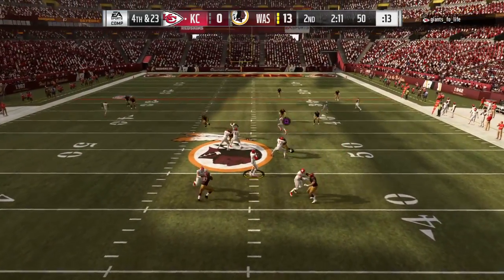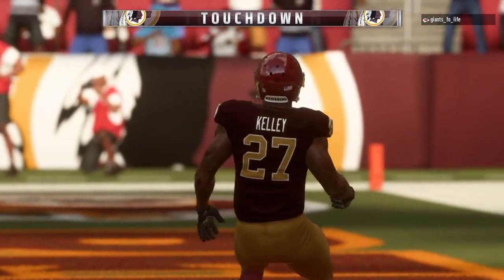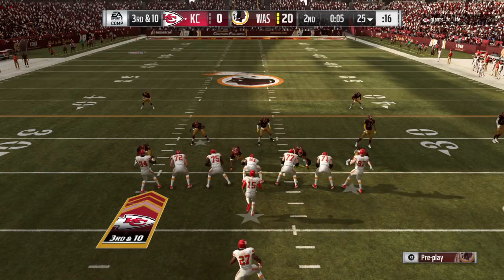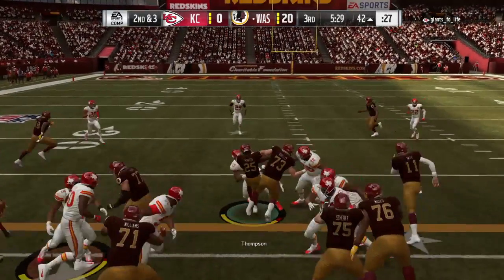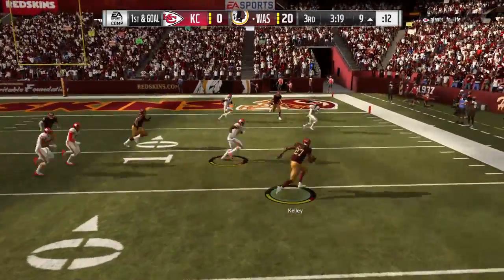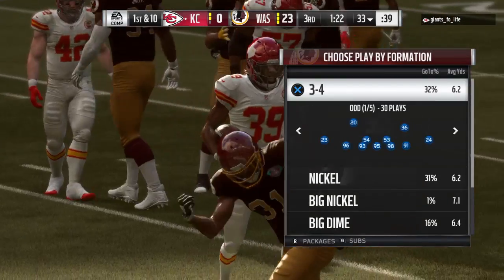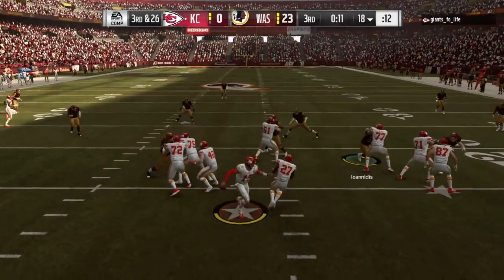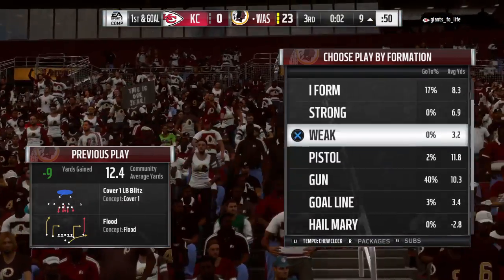giants_fo_life ? Quitter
giants_fo_life ? But Who  you play with?